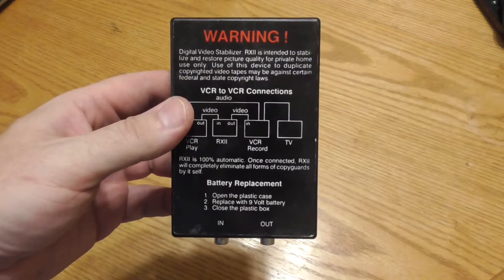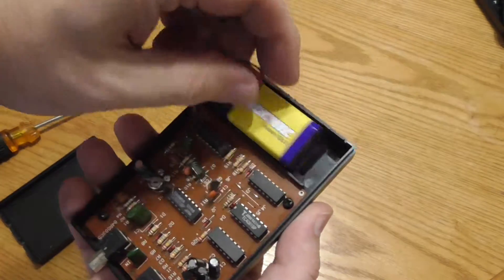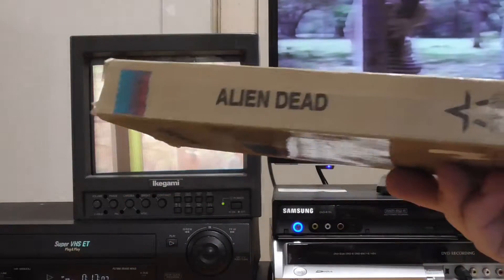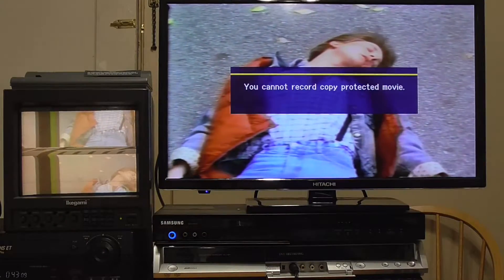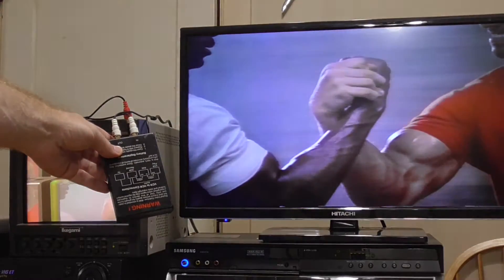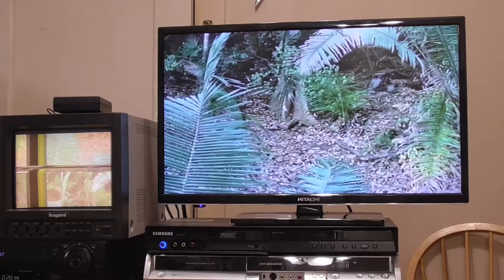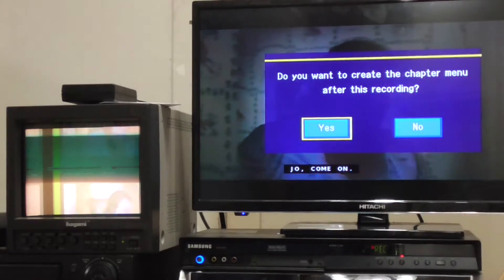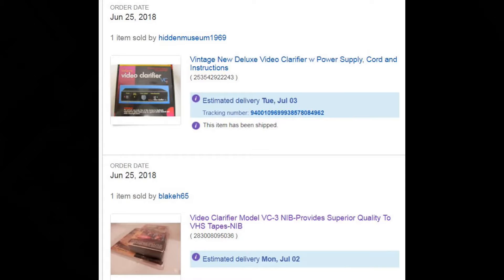Macrovision Copyguard copy protection vs 3 Video Stabilizers / Clarifiers | RXII, Sima, Vidicraft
Using an old CRT monitor with Pulse Cross and Underscan, I compared NTSC sync signals of VHS tapes and a DVD encoded with Copyguard, and saw what an RXII, Sima Video Copymaster, and a Vidicraft Guard Stabilizer / RF Modulator did to the sync signal that is normally not displayed.

Equipment List:
Ikegami TM9-1 Monitor
Hitachi LE24C109 LCD TV
Samsung DVD-R155 DVD recorder/player
Panasonic DMR-E515 DVD recorder/player
JVC Super VHS Deck HR-55900U
RXII Digital Video Stabilizer
Sima Video Copymaster SED-CM
Vidicraft Guard Stabilizer / RF Converter

0:00 Intro / Open
0:16 Macrovision
0:34 Items Tested
1:12 Sync Signal
1:55 Sima
2:22 RXII
2:48 Vidicraft
3:05 Closed Captioning
3:37 DVD Transfer
4:07 RCA to S-Video
4:33 Conclusion

Bitcoin (BTC) contributions are appreciated:
bc1q0ht079p05kep43p725qht6xj3w7q2ukjs37azv